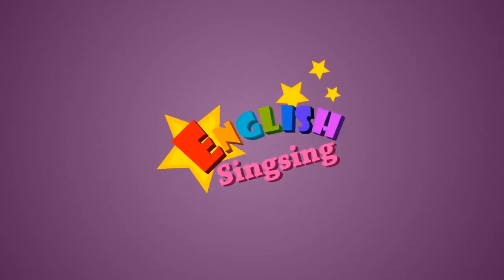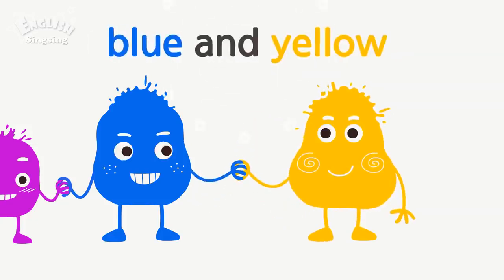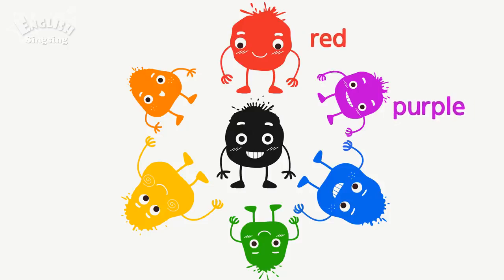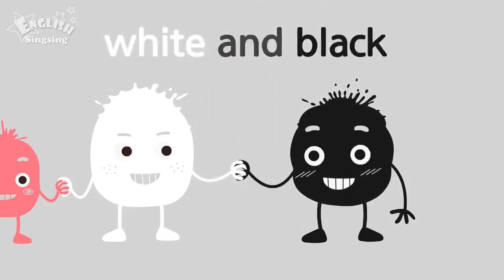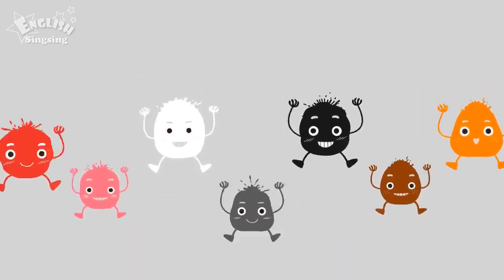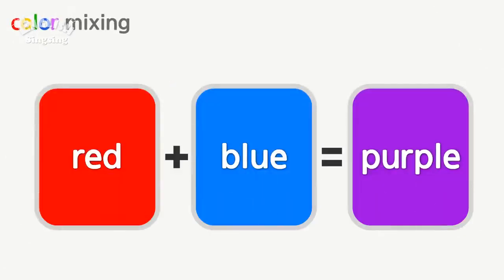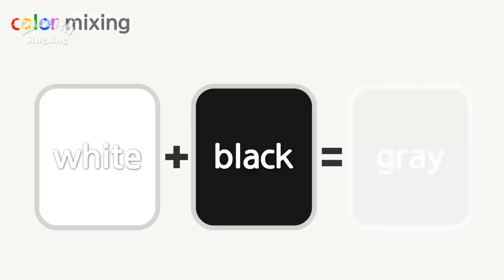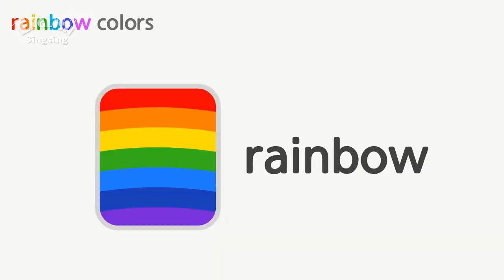Learn the names of Colors.